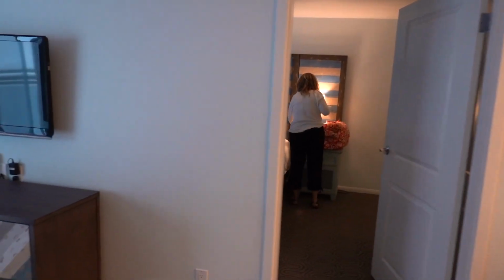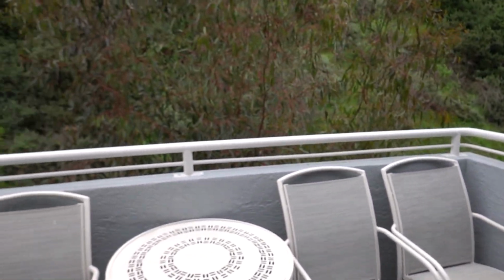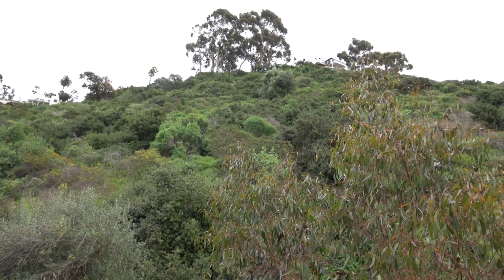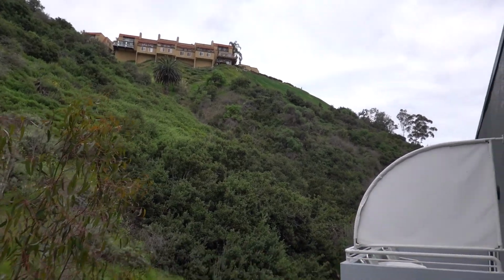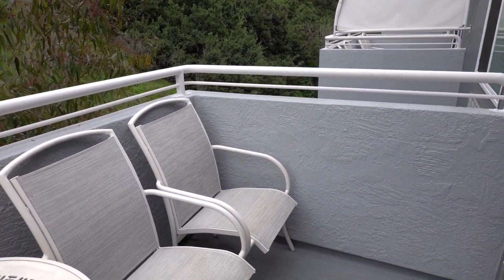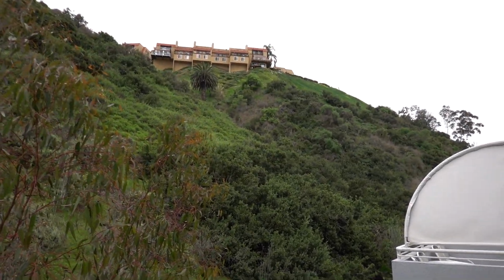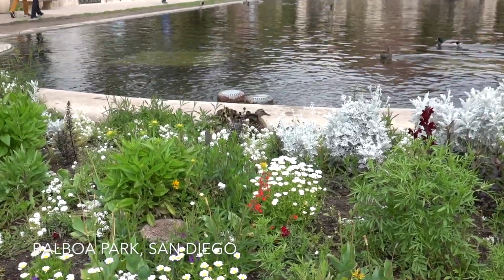Cali Travel Diary- San Diego, LA, Malibu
Hi loves! Hope you all are staying safe and well during this crazy time. Wanted to post this vid from my trip to cali a couple weeks ago before everything. Let me know what you all want to see next! Fashion lookbooks? Look for less? Here to keep the spirits positive right now, xo